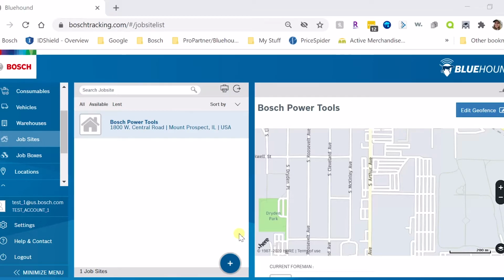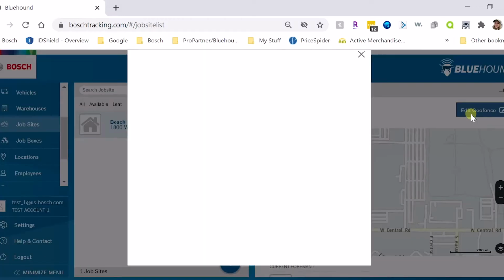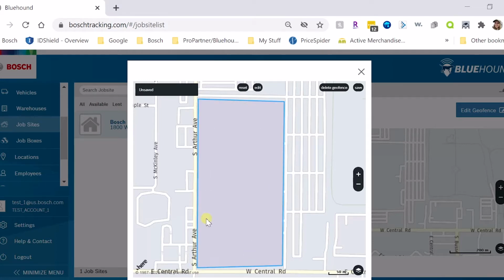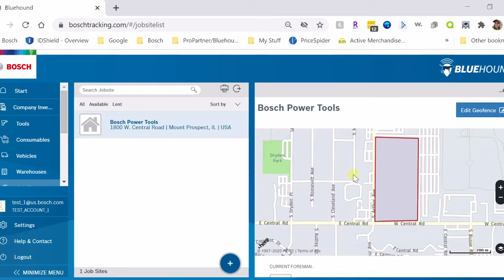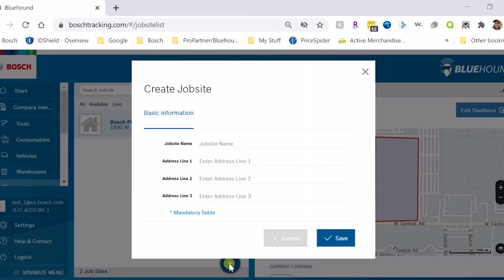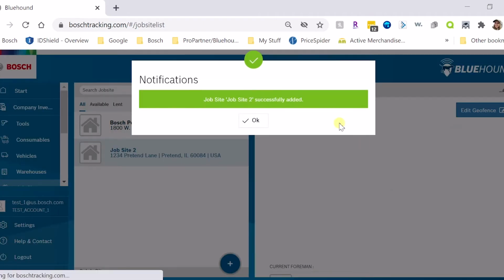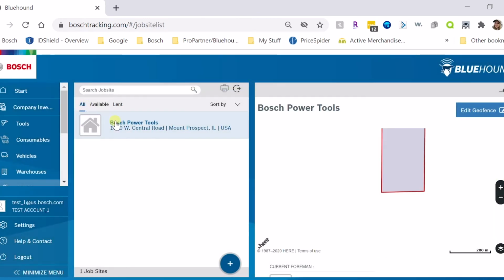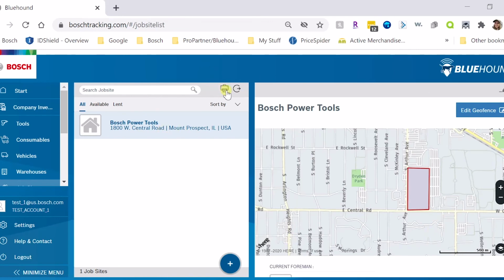Bluehound Tutorial: Adding a Job Site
Learn how to add a job site to your Bosch Bluehound portal.